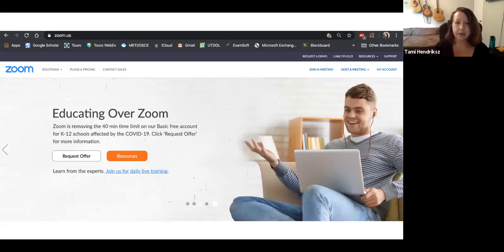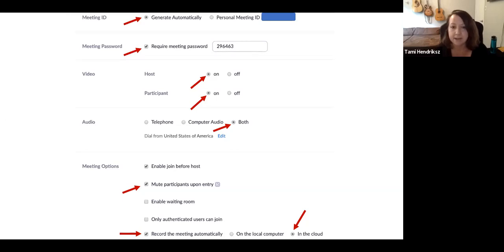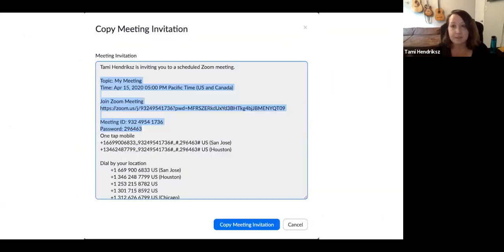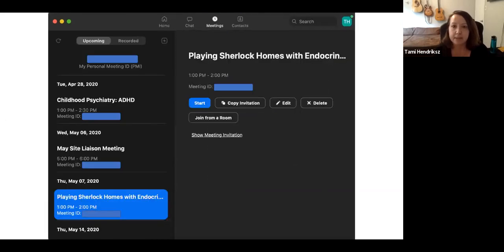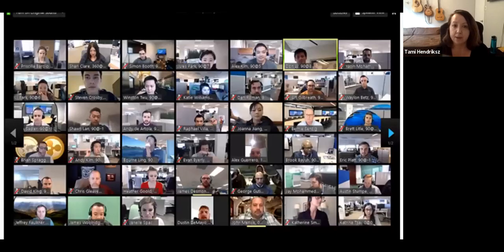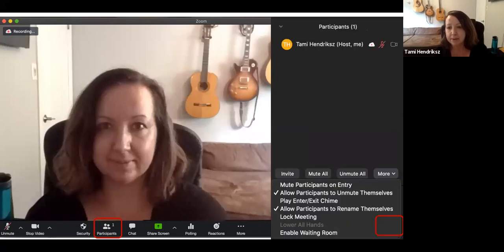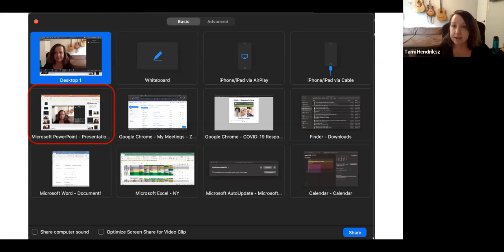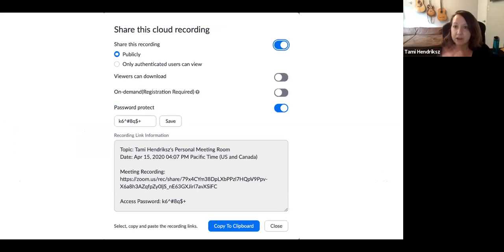Quick Zoom Tutorial for Online Educational Sessions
This video briefly describes how to schedule, set up, run, record, and manage Zoom sessions - especially for educators who will be using Zoom as a learning platform.